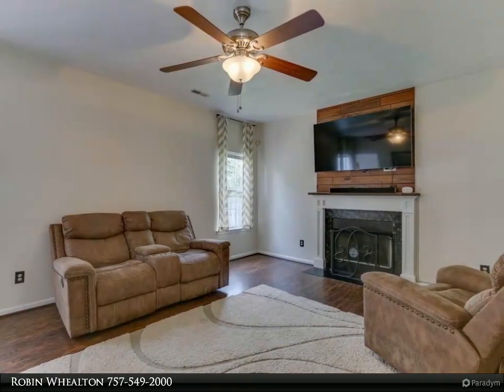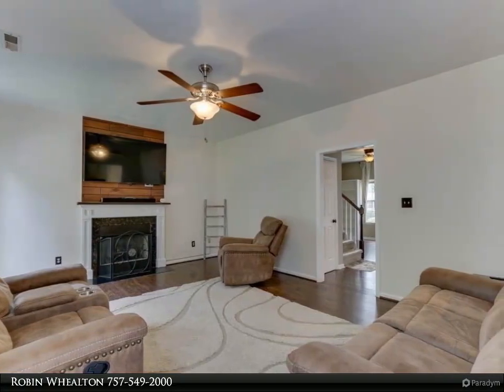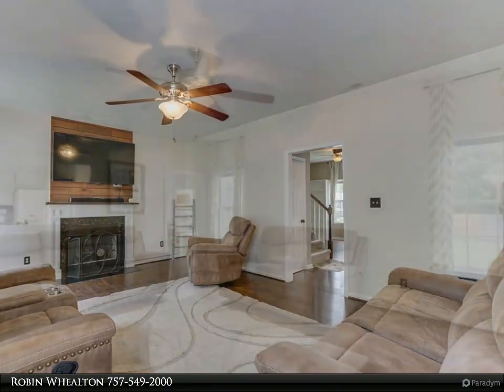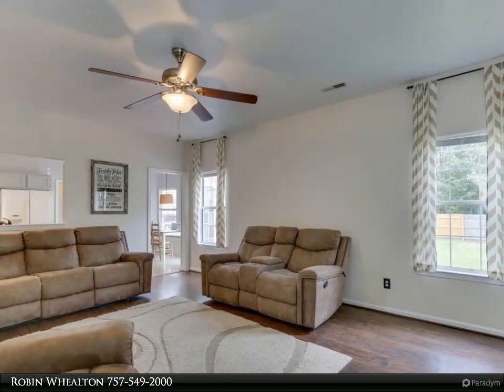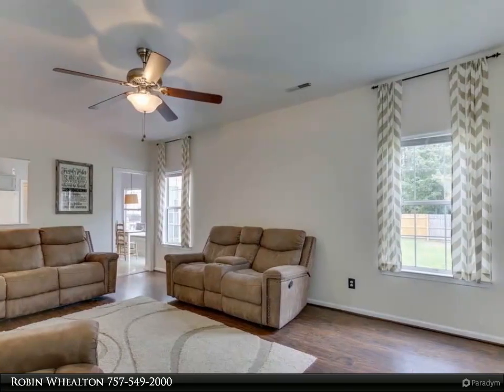Homes for Sale - 104 Chenango CT, Suffolk, VA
This nicely cared for home has 4-bedrooms, huge walk-in closet in the primary, 2.5 baths and has so much to offer. New Roof, extra drive- way space was added by the seller to make sure there is plenty of parking, RV box on the side of the house with 30amp hook-up. Large RV pad in the backyard made of crush & run gravel. Large primary bedroom with walk in closet, nice great room, formal dining room, eat in kitchen, with the deck right off the back door, large backyard setting to sit and enjoy the summer evenings. Right around the corner from Downtown Suffolk and near interstates.

2 full bath, 1 half bath

Robin Whealton
Berkshire Hathaway HomeServices Towne Realty